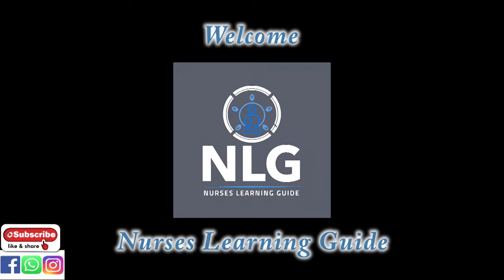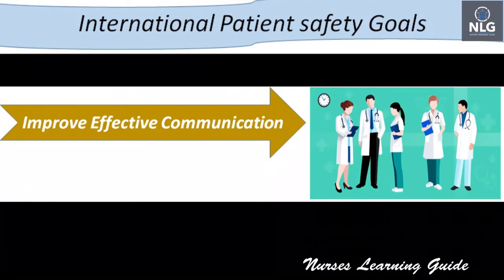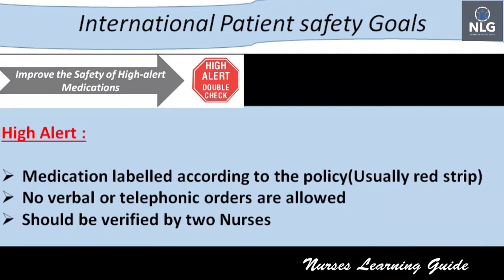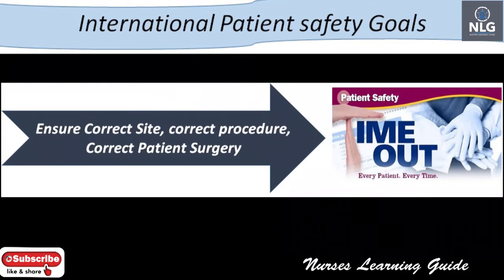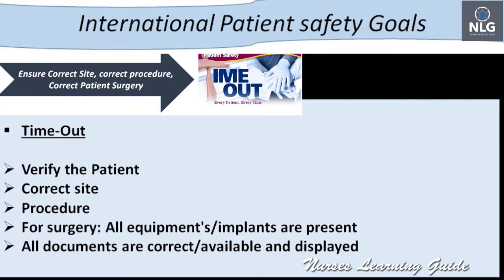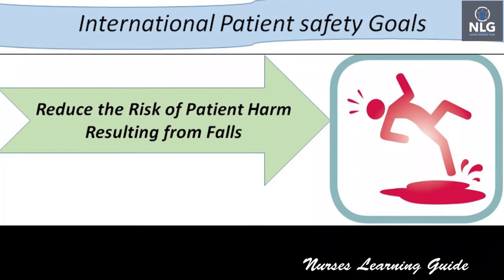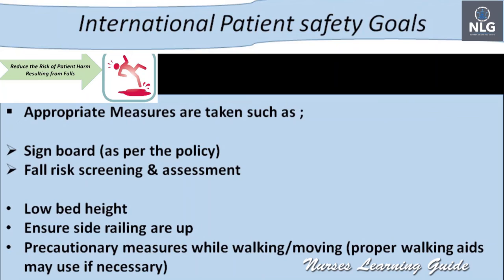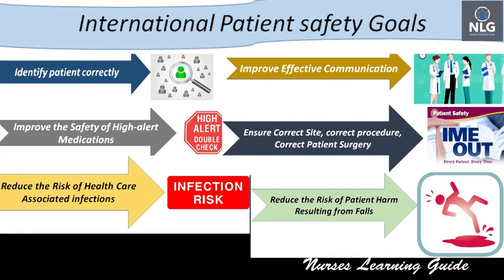IPSG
International patient safety goals